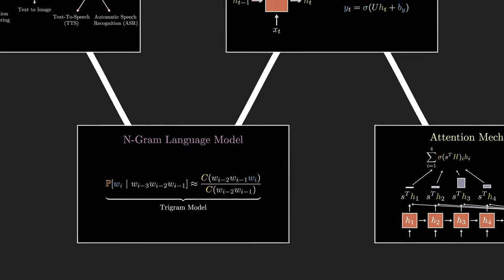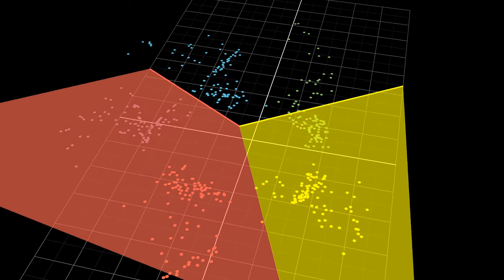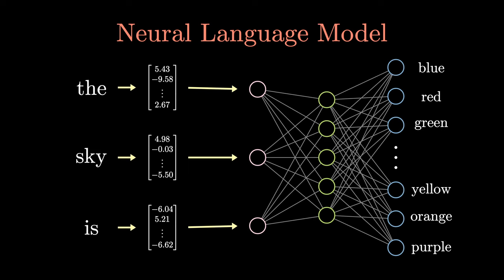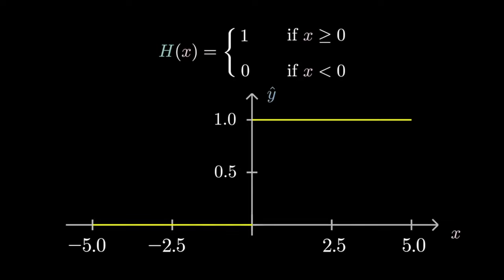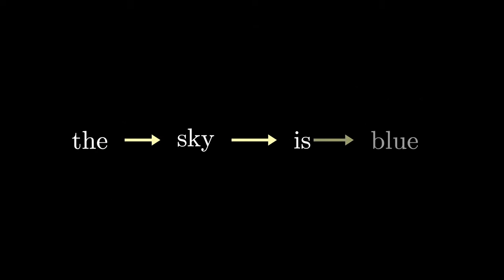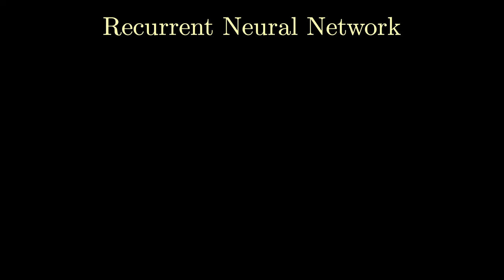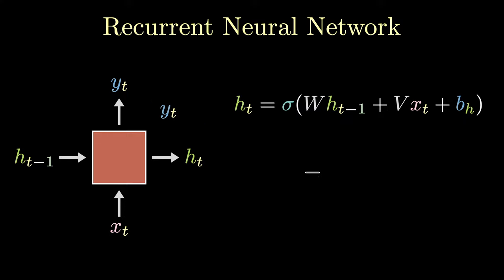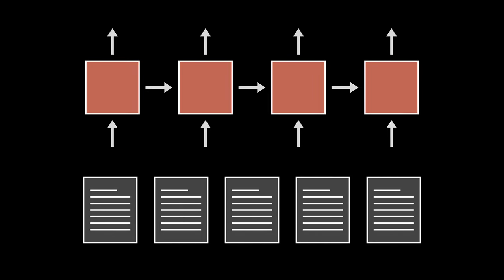Why Recurrent Neural Networks are cursed | LM2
Neural language models, and an explanation of recurrent neural networks

Chapters
0:00 Introduction
1:54 Neural N-Gram Models
6:03 Recurrent Neural Networks
11:47 LSTM Cells
12:22 Outro

Helynt - Hearthome City
Helynt - Route 10
GameChops - National Park
Helynt - Bo-Omb Battlefield
Helynt - Verdanturf Town